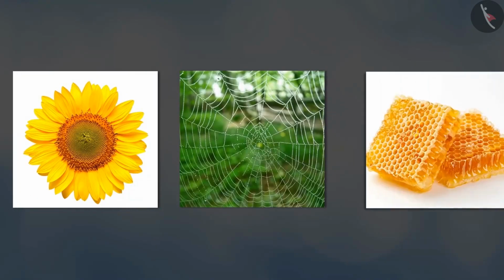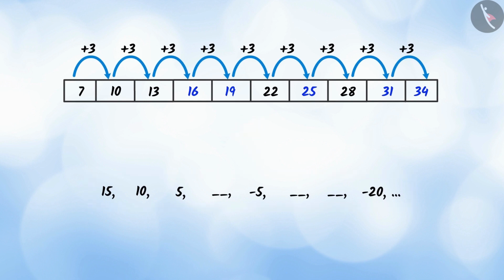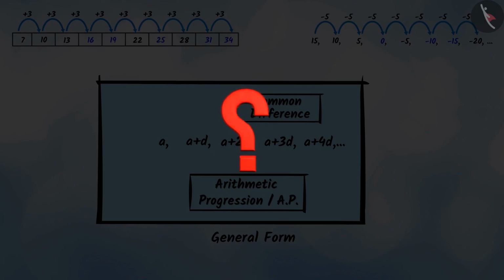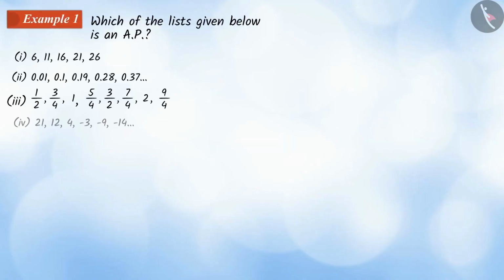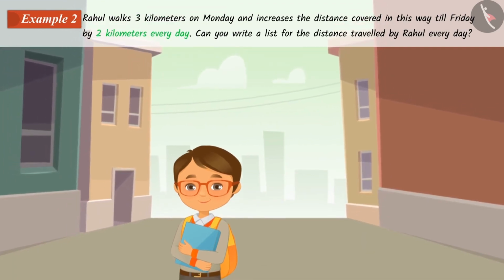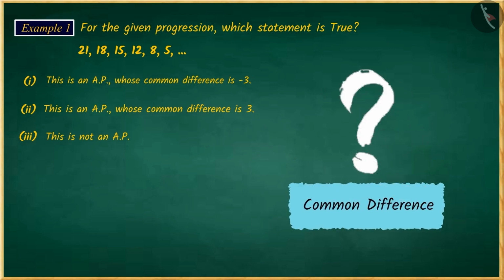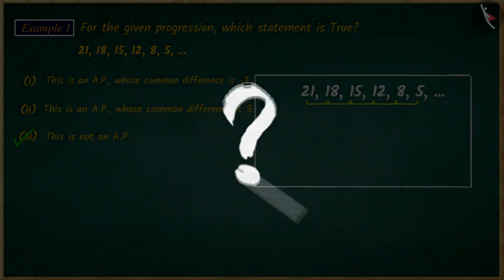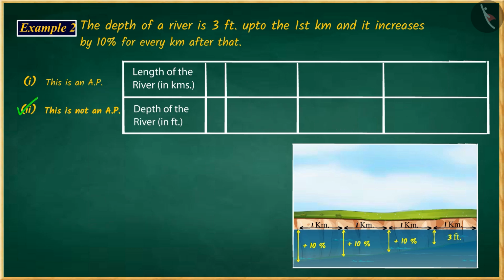Class 10 maths chapter 5 "Arithmetic Progressions" (Part 1) Meaning of an Arithmetic Progression AP